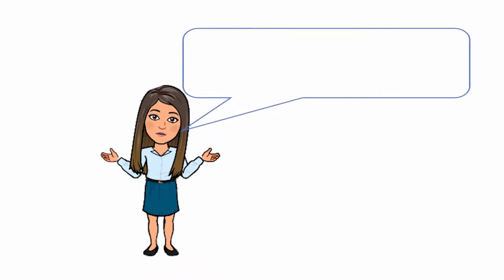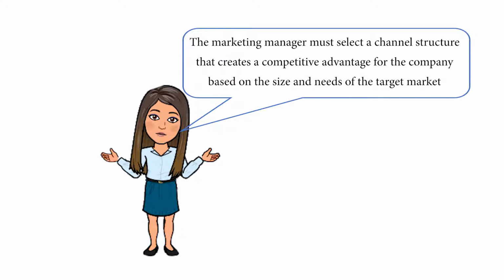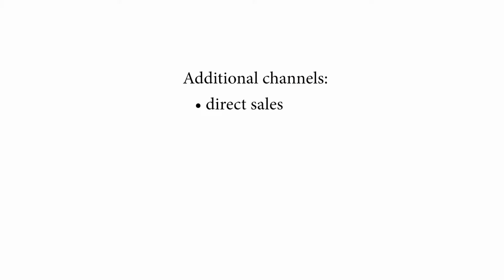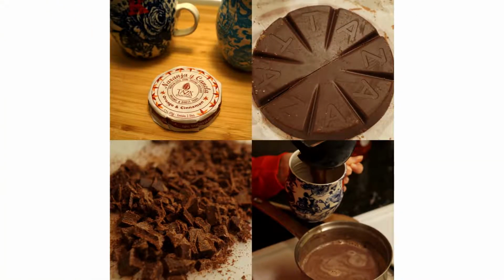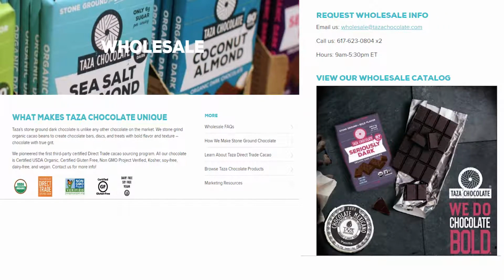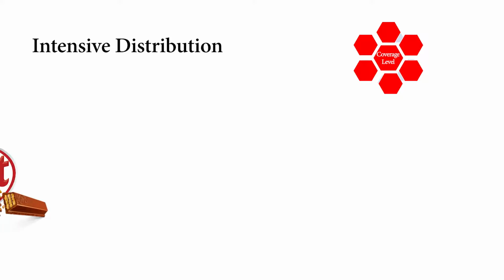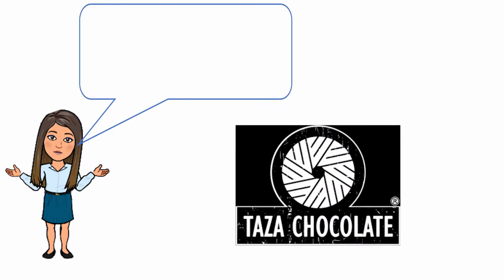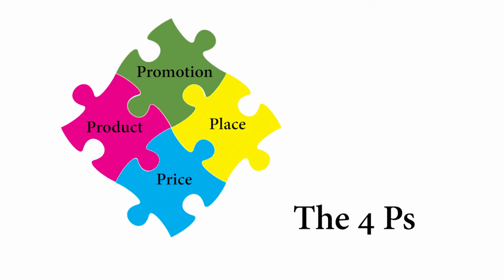Dr Marin Module11 Distribution